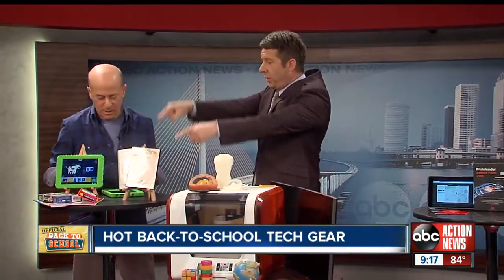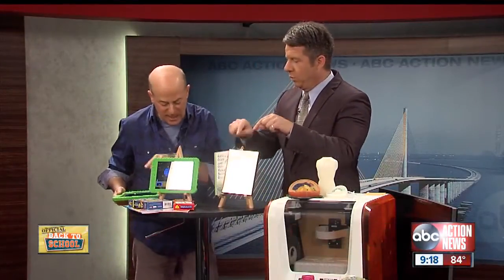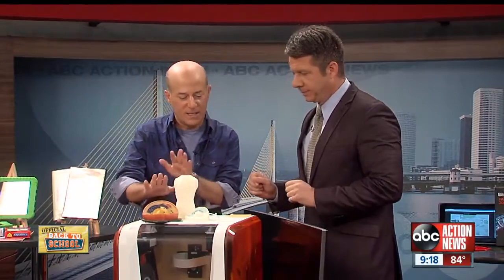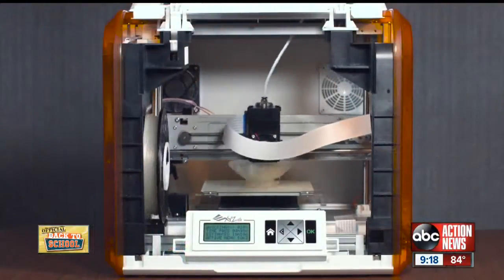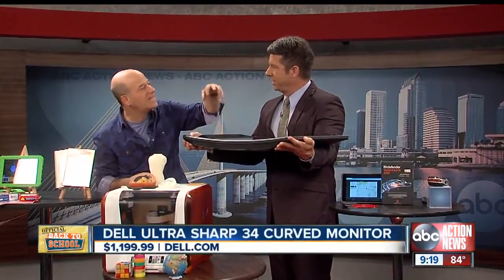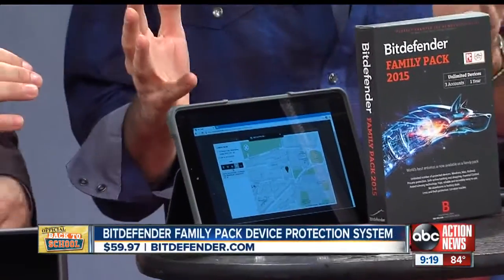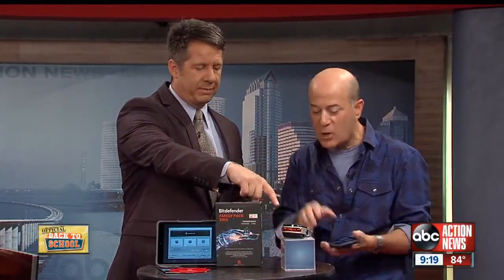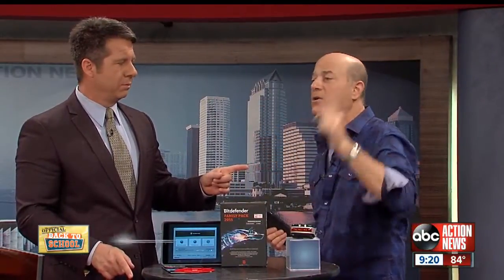Tech guy Steve Greenberg talks back to school items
Greenberg showed us 3-D printers and tablets, among other items.